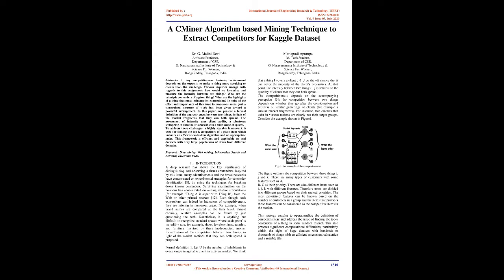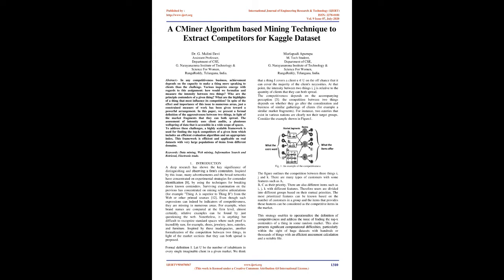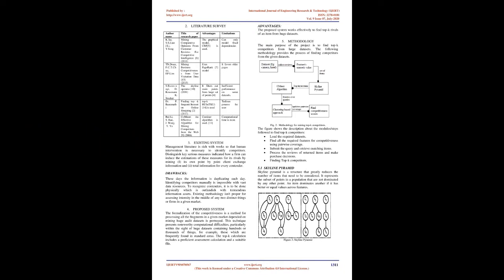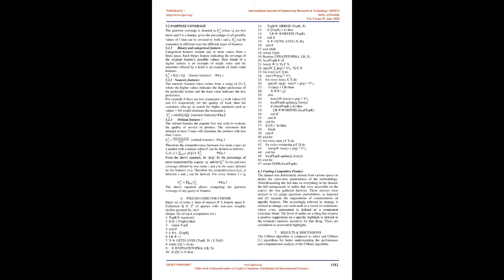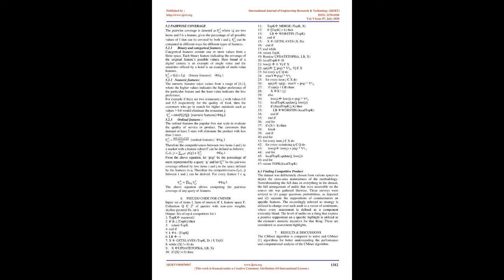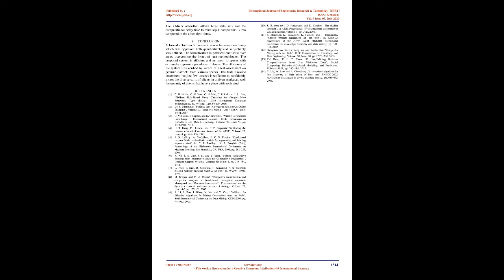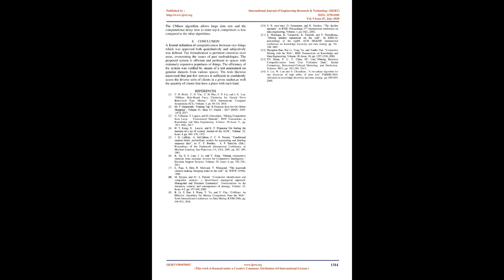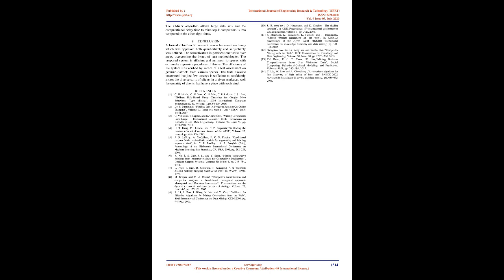A CMiner Algorithm based Mining Technique to Extract Competitors for Kaggle Dataset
Dr. G. Malini Devi , Marlapudi Apurupa

In any competitiveness business, achievement depends on the capacity to make a thing more speaking to clients than the challenge. Various inquiries emerge with regards to this assignment: how would we formalize and measure the intensity between two things? Who are the principle contenders of a given thing? What are the highlights of a thing that most influence its competition? In spite of the effect and importance of this issue to numerous areas, just a constrained measure of work has been given toward a powerful arrangement. In this paper, we present a formal denition of the aggressiveness between two things, in light of the market fragments that they can both spread. The assessment of intensity uses client audits, a plenteous wellspring of data that is accessible in a wide scope of spaces. To address these challenges, a highly scalable framework is used for finding the top-k competitors of a given item which includes an efficient evaluation algorithm and an appropriate index. This framework is efficient and applicable on real datasets with very large populations of items from different domains.